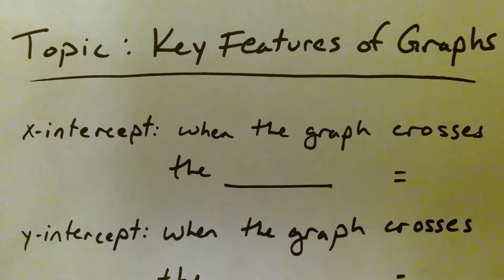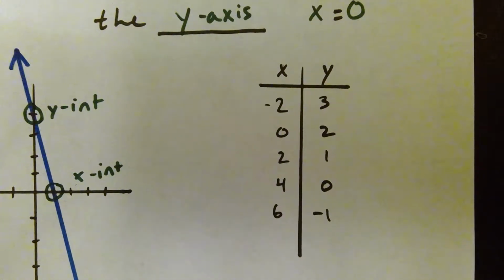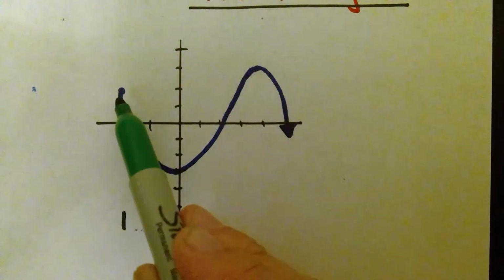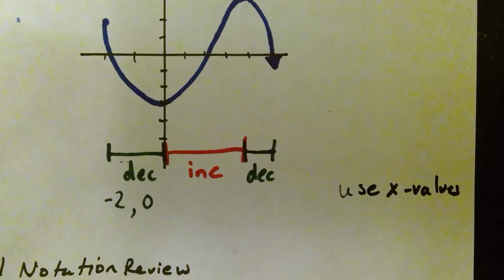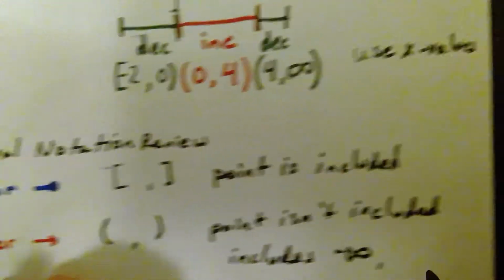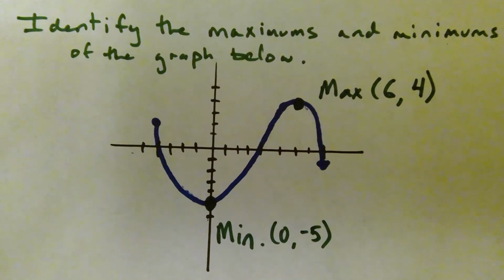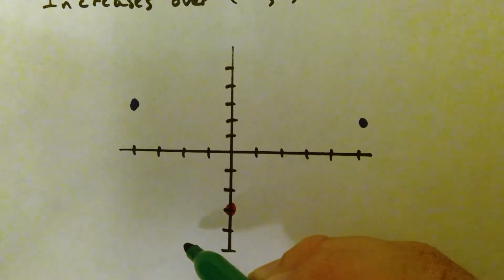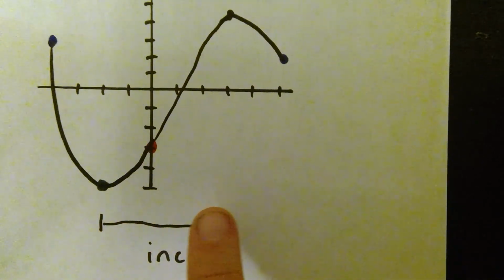Key Features of Graphs